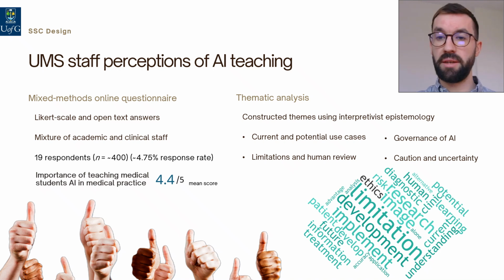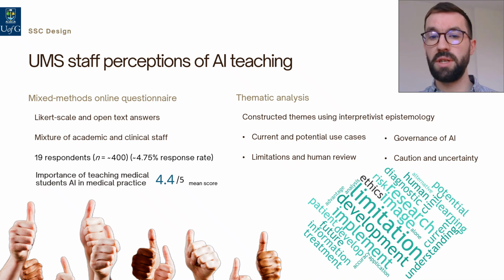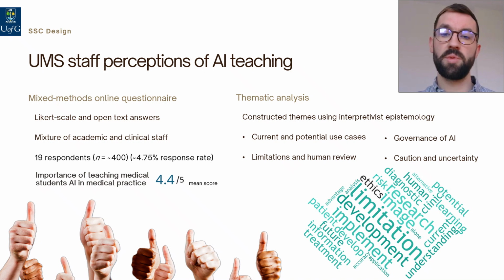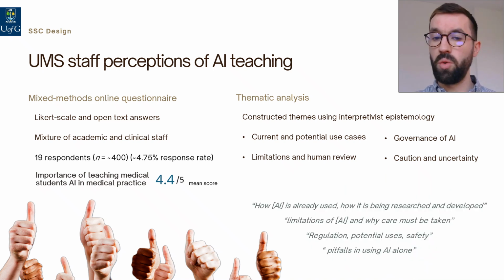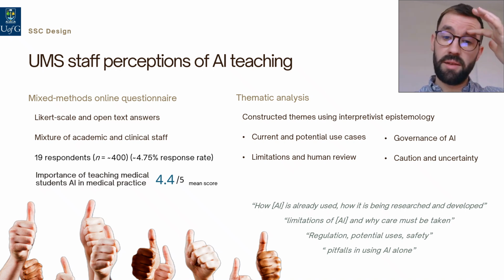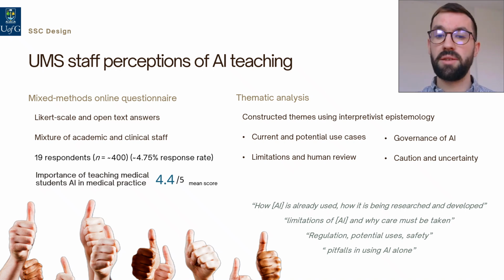10B1 A model for student-selected components in artificial intelligence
Hamish Runciman and Christopher Bigley
A model for student-selected components in artificial intelligence: design of artificial intelligence tools for real-world application

ABSTRACT. Medical students will be graduating into an artificial intelligence (AI)-assisted workplace (1). Recent guidance from Health Data Research UK and the Medical Schools Council recommended that medical students should be AI literate and be able to consider the ethical and professional implications of the integration of AI into healthcare (2). The results of a pilot survey of Glasgow undergraduate medical school (UMS) academic and clinical staff members also found that teaching related to AI in healthcare should be focussed on real-world case studies. To address these unmet needs, second year medical students were offered an ‘Artificial intelligence in healthcare’ student selected component (SSC). During the SSC, students were tasked with identifying a real-world healthcare issue and conceptualising a novel application of an AI algorithm to address it ethically and responsibly. The SSC was delivered for eight students using several flexible teaching methods designed to be inclusive for learners. Interactive, online-anytime teaching included podcasts, formative quizzes, short lecture recordings and critical reading tasks. These were supported by three in-person tutorials, designed to support a weekly formative task to 1) identify a healthcare issue of their choosing, 2) identify ethical issues related to their chosen issue, and 3) to conceptualise an ethical AI tool to address the issue. Week on week, students were invited to discuss and critique each other’s formative tasks in a feedback session facilitated by the tutors, using the task to learn each topic through peer- and tutor- feedback. The summative assessment of this SSC was an essay detailing the student’s chosen healthcare issue and AI tool concept; and had to include the ethical implications of their AI tool. A summative ten-minute oral presentation was also given by each student, focussing on the need for the AI-tool in their healthcare issue of interest. Together, these teaching, assessment and feedback methods were designed to be inclusive, flexible and driven by the student’s own interest in a specific healthcare issue. This presentation will discuss the results of the survey gathered from UMS staff as well as the reflexive design and implementation of this SSC, plus plans to scale-up the SSC and the challenges associated with this. The pervasive influence of AI means that literacy of AI and related ethical issues will be required by students across many workplaces; and is not exclusive to medicine. As such, this presentation will cover how other disciplines can use this model to implement inclusive learning and teaching of AI literacy. This SSC demonstrates a model of a five-week standalone course which could be adapted and applied to different disciplines and different levels of study, promoting inclusive and flexible learning, teaching and feedback using problem-solving of real-world applications.